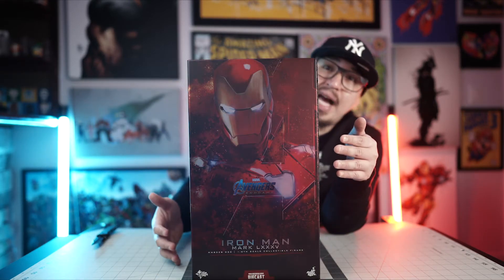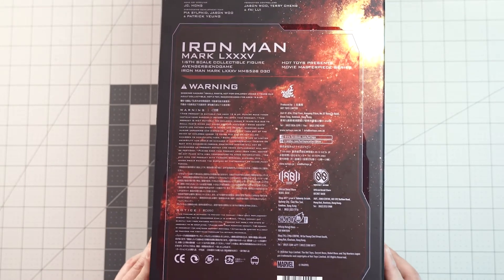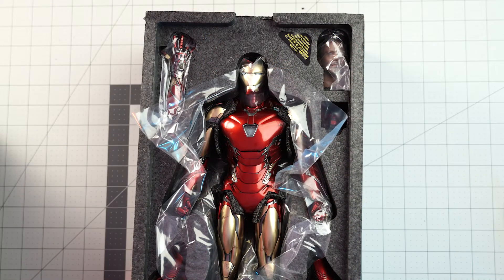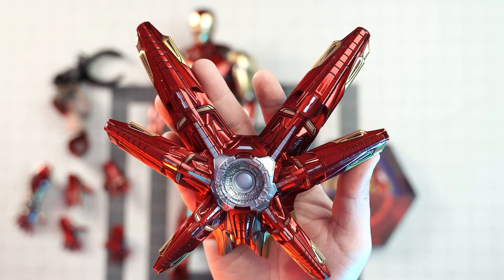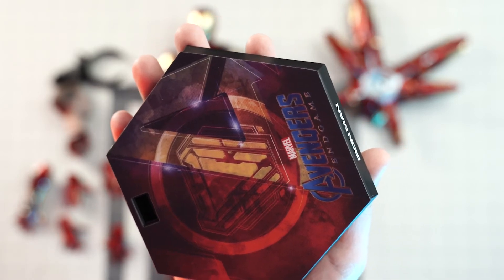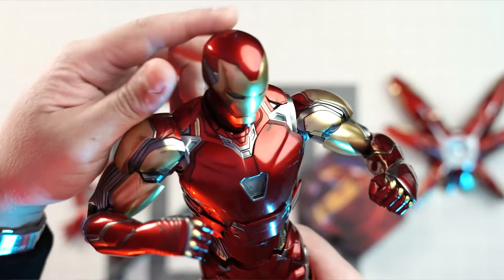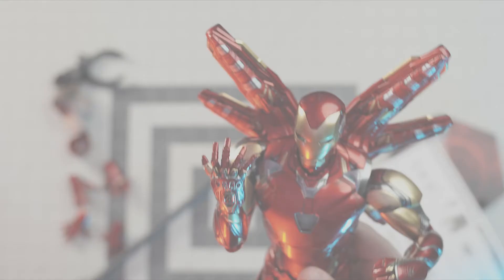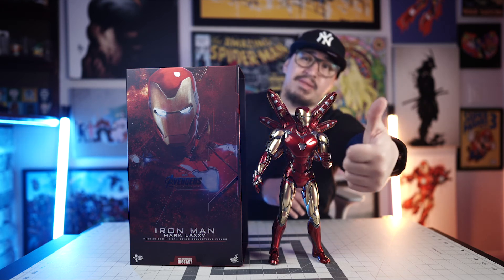Hot Toys: Iron Man MK85 Avengers Endgame Unboxing & Review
Hot Toys Avengers Endgame Iron Man MK85 (LXXXV) Tony Stark Unboxing and Full Review

Gear I Use:
Sony A7C
Sony A6600
Sony ZV-1
Sony 16-35mm f/2.8
Sony 24mm 1.4
Sony 10-18 F4
Sony 90mm 2.8 Macro
Sigma 24-70mm f/2.8
Sigma 85mm f/1.4
Mix Pre II Audio Recorder

Filters:
PolarPro X Peter McKinnon 2-5 stop VND
PolarPro X Peter McKinnon 6-9 stop VND

Mics:
Sennheiser MKH416
Sony ECM-B1M
Rode VideoMic Pro+
Rode Video Mic NTG

GoPros:
GoPro Hero 8 Black
DJI Osmo Action

Gimbals:
DJI RSC 2